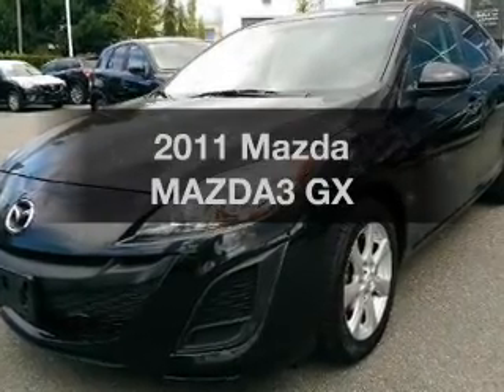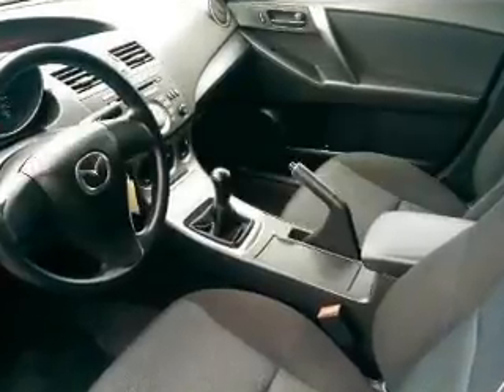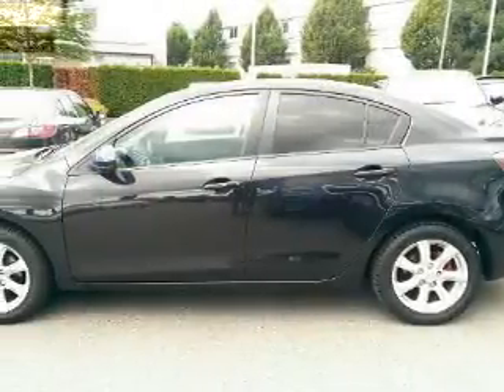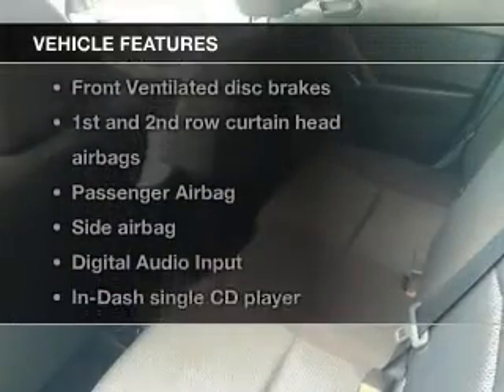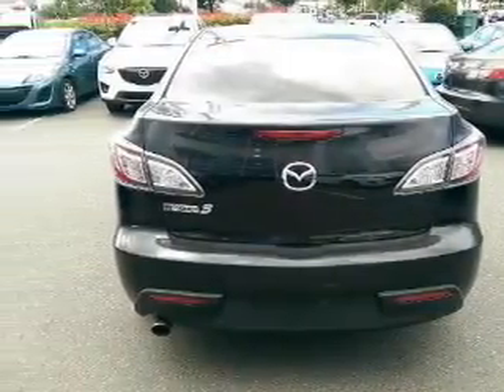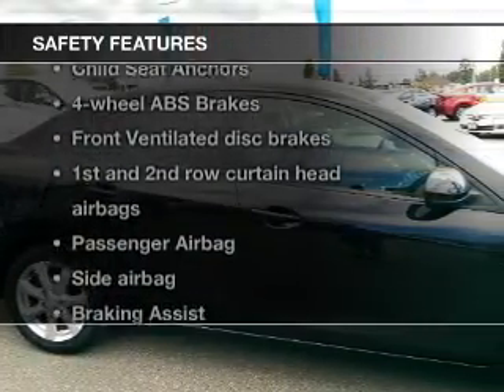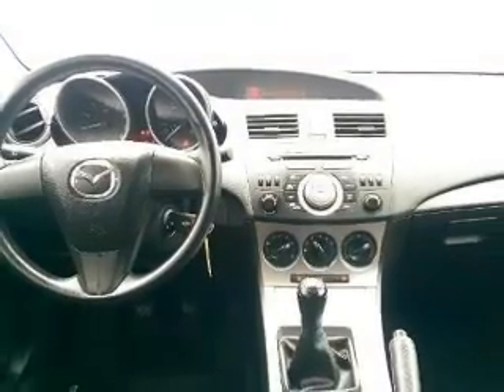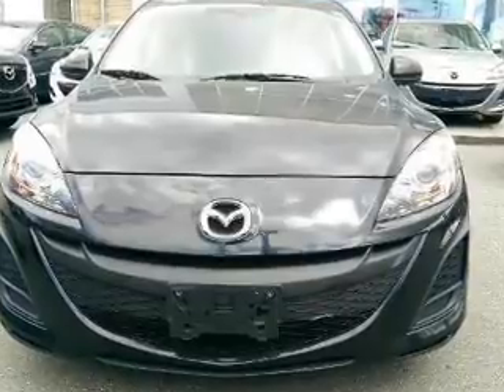2011 Mazda MAZDA3 - Surrey BC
Year: 2011
Make: Mazda
Model: MAZDA3
Trim: GX
Engine: 2.0 liter inline 4 cylinder 16 valve
Transmission: 5-Speed Manual
Color: Black
Mileage: 92442
Address:
19265 Langley Bypass